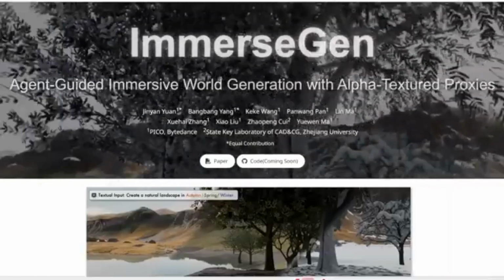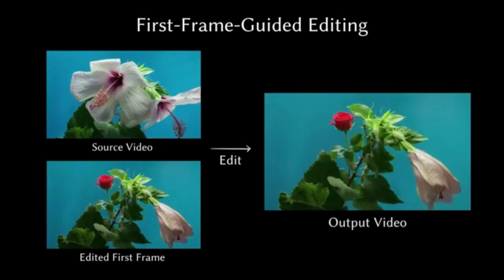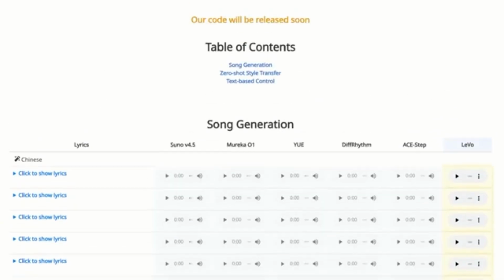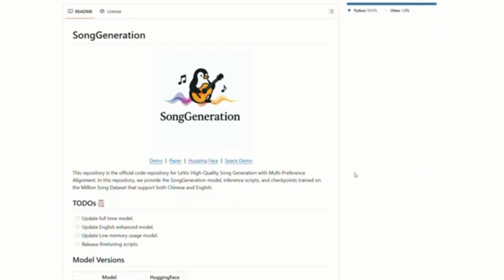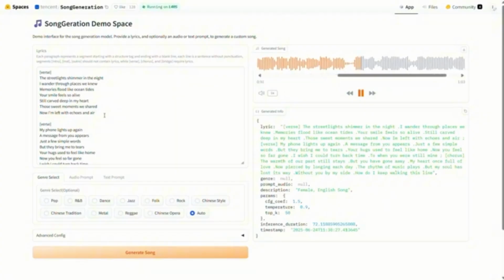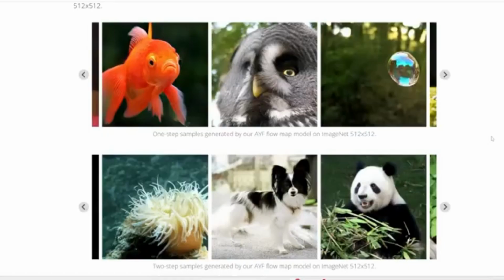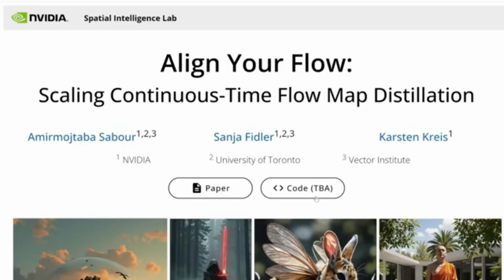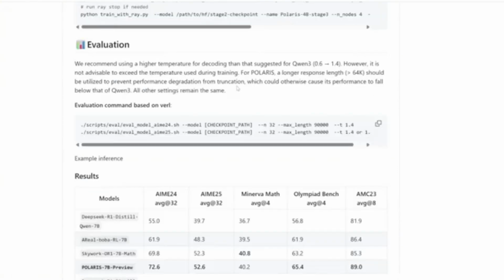Bytedance’s New VEO3 Shocks Creators! 🎥 + BEST Free AI Song Generator Revealed! | Part2